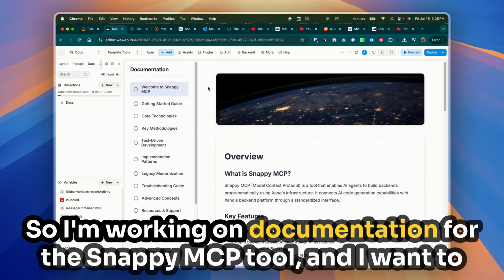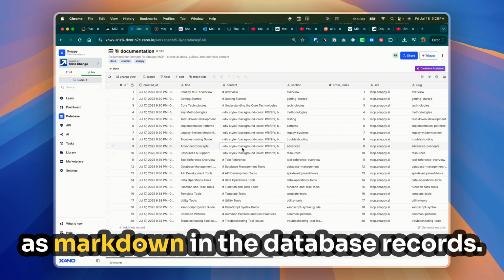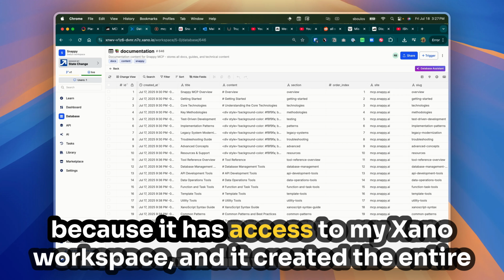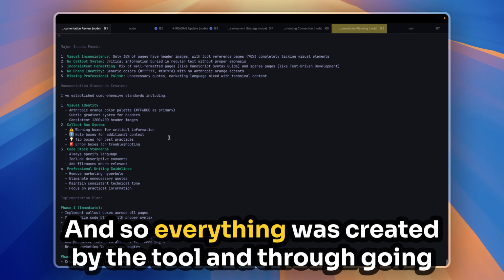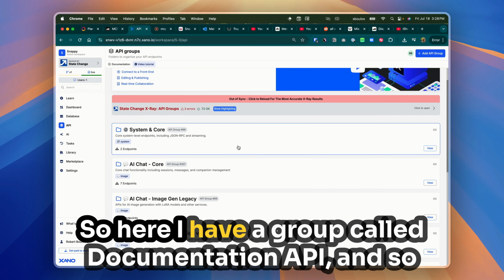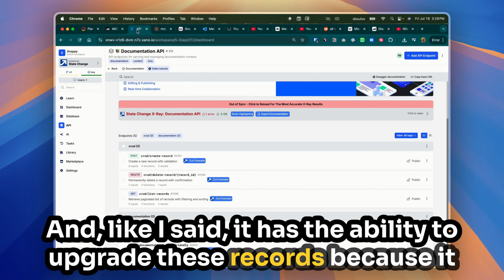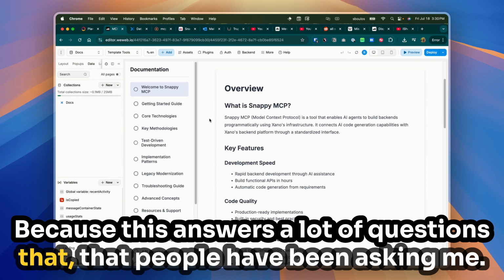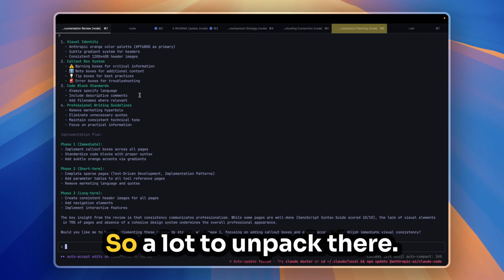How I Made My MCP Tool Write Its Own Documentation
In this video, I show how I'm using Snappy Xano MCP to create its own documentation by:

  - Storing docs as markdown in a Xano database
  - Using WeWeb to display the documentation dynamically
  - Having the AI tool audit and improve its own docs in real-time
  - Creating database structures, content, and even choosing icons autonomously

The result is documentation that updates itself and stays current without manual maintenance. It's not perfect yet, but the iterative improvement process is fascinating to watch.